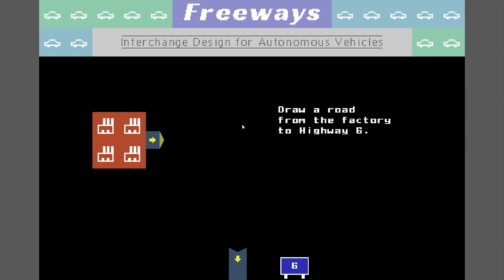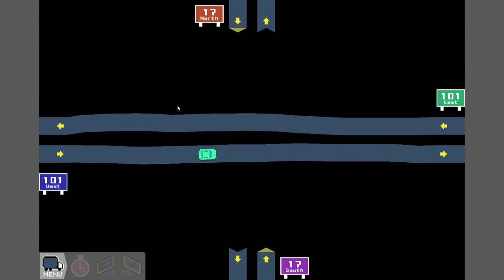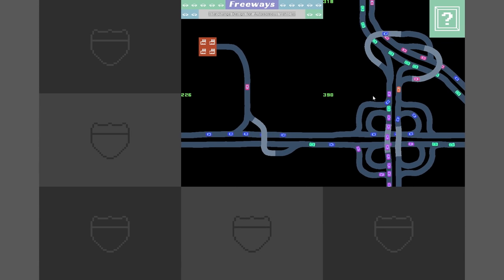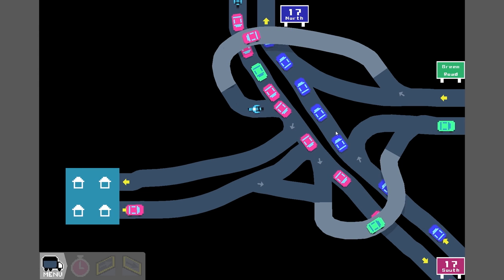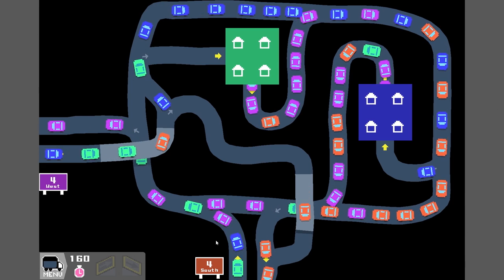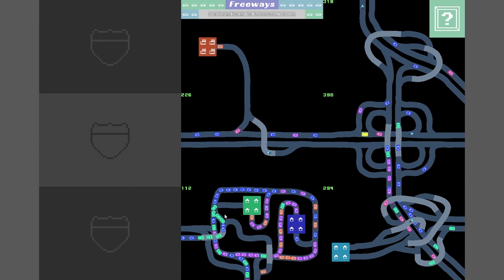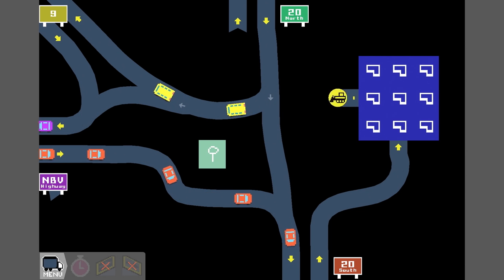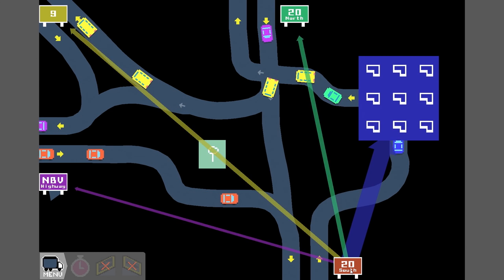Most complicated interchange - Freeways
Come and see the most complicated interchange in history, also I slowly lose my mind.